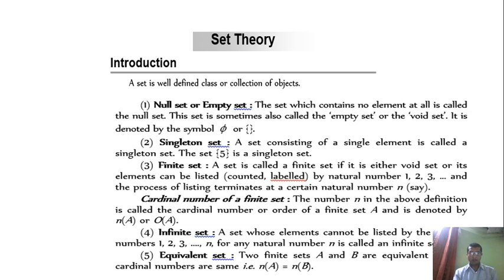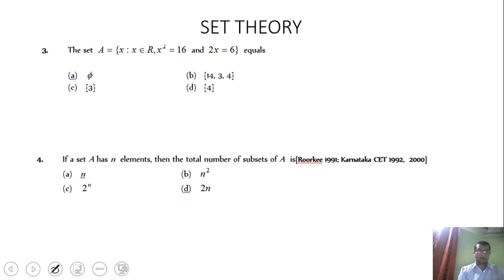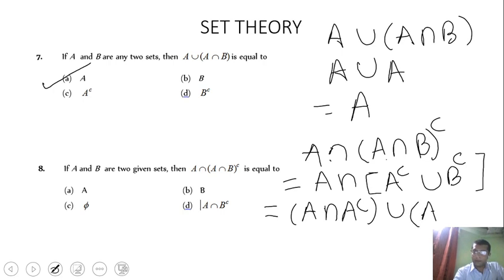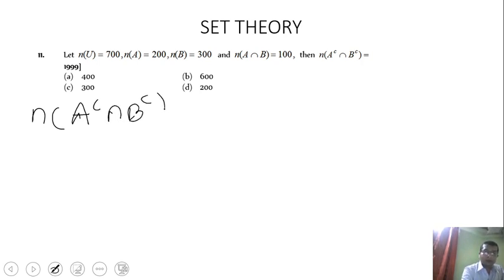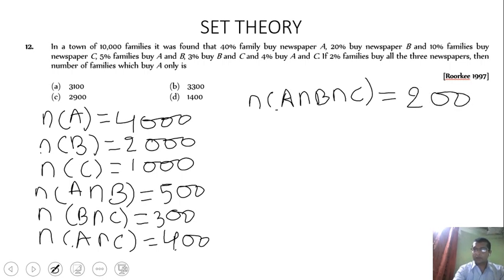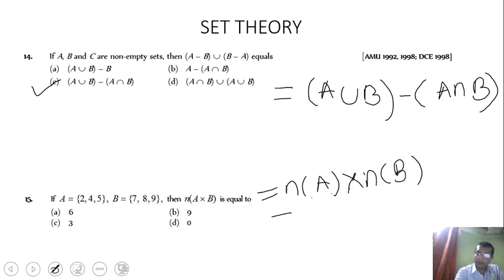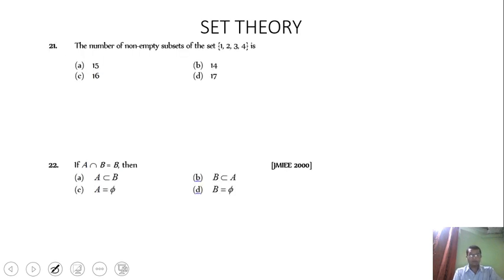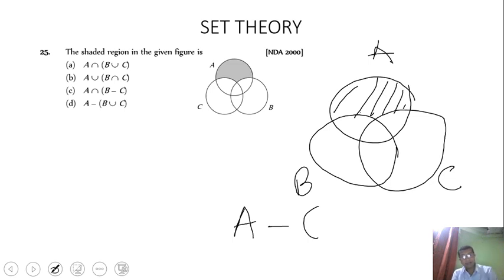Set Theory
JEE / CET